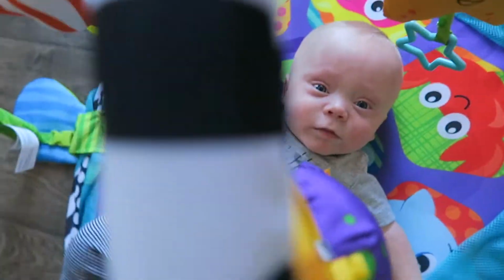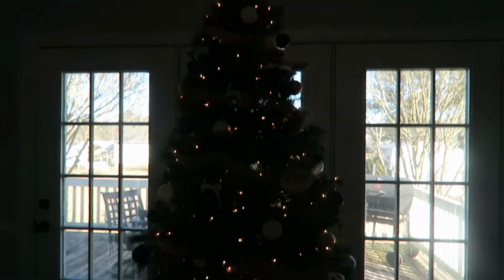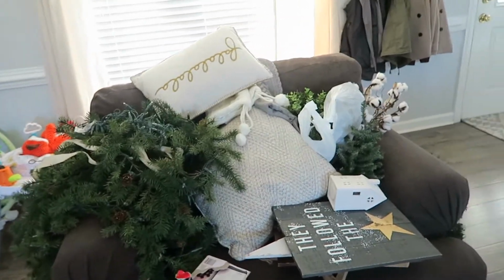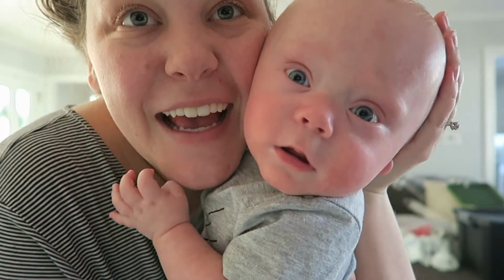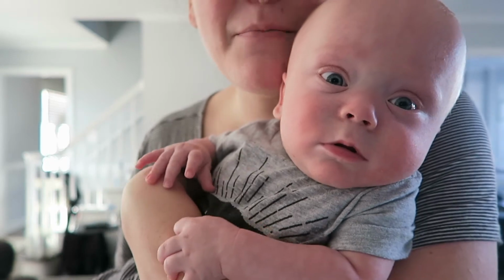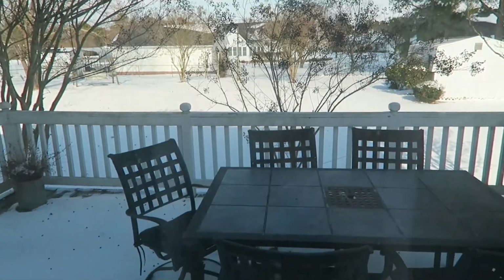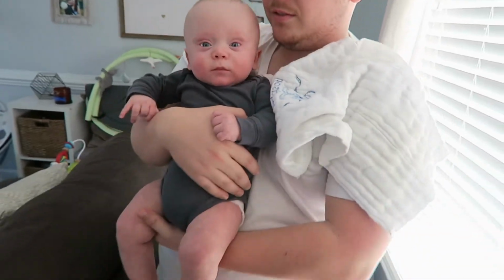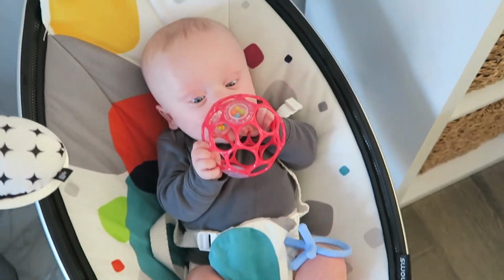RE-DECORATING OUR HOUSE | Weekly Vlog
Our first week in 2018! We had fun organizing a new toy section in the living room and re-decorating other areas of the house!

Weekly Vlog #2

Blake's Instagram // @blakeholder
Sarah's Instagram // @sarah.holder
Provision Films Instagram // @provisionfilmsnc